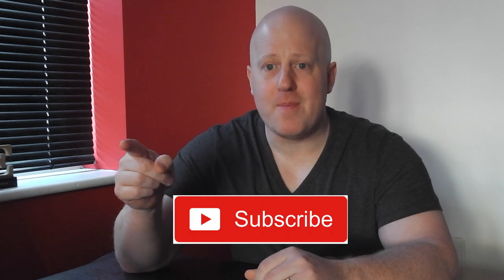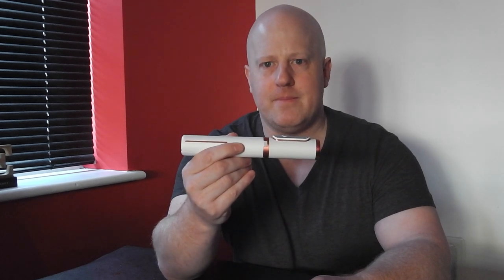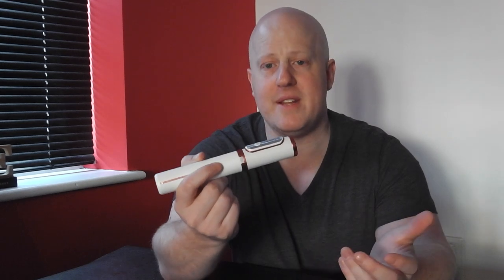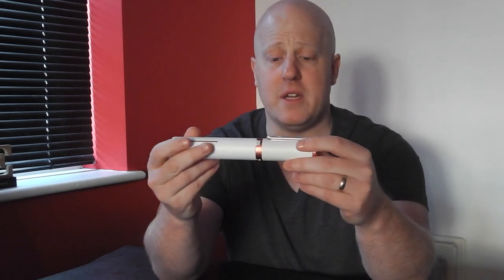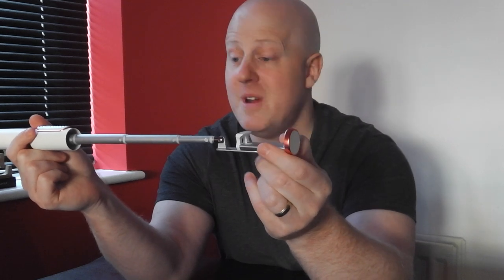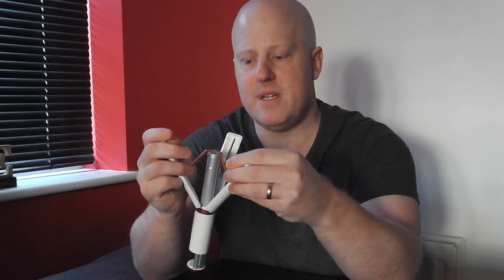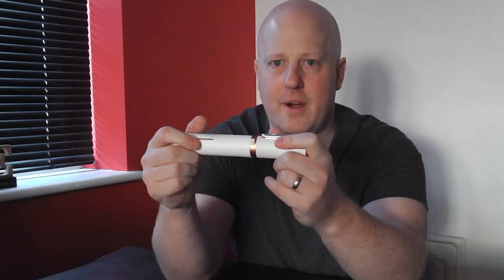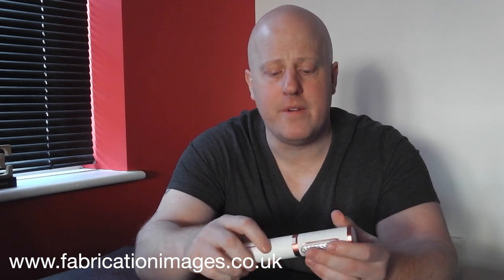Blitzwolf Selfie Stick Review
Product manufacturers, get in touch via the Bulldog Films website if you would like to discuss product review opportunities.